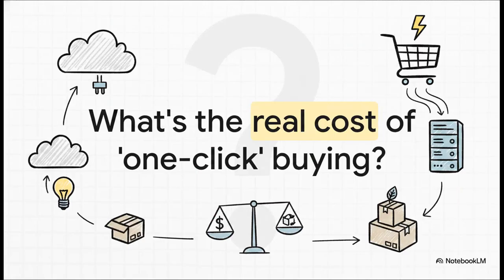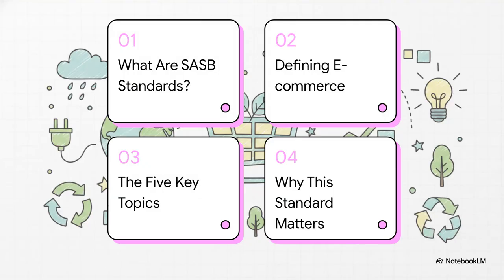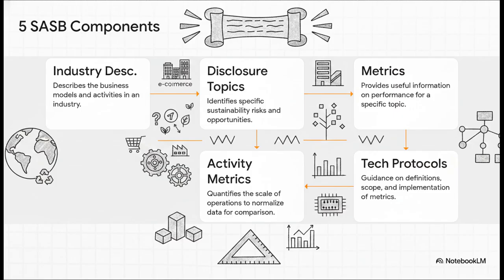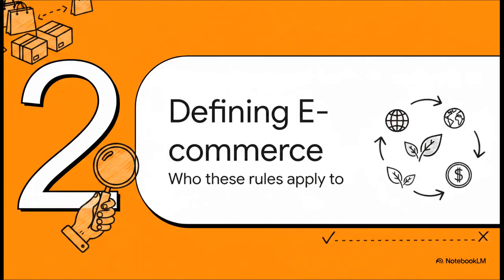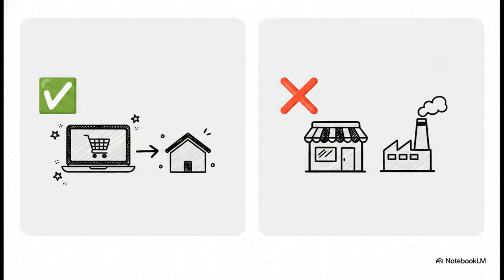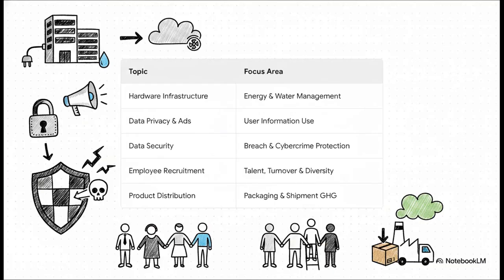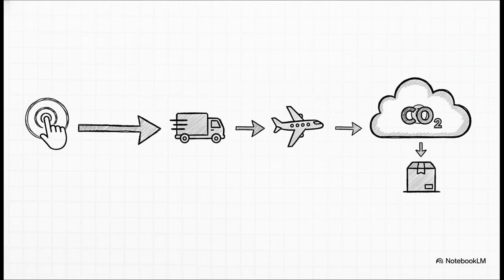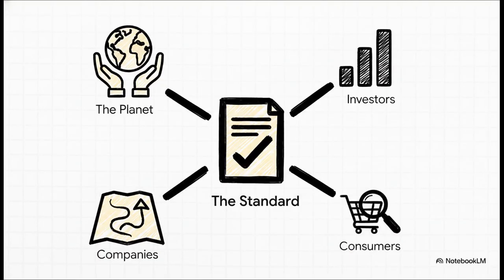SASB/Customer Goods/E-Commerce Industry -1.1- Defining the E-Commerce SICS Classification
Sustainable Industry Classification System (SICS) Sector: Consumer Goods
SICS Industry: E-Commerce Industry Standard
Section 1: Industry Description and Classification

Defining the E-Commerce SICS Classification
Description: This video explores how the Sustainable Industry Classification System (SICS) categorizes the e-commerce industry within the Consumer Goods Sector. It details the specific business models covered, focusing on "pure-play" online marketplaces and web-based retailers that connect buyers and sellers globally. The video explicitly clarifies the boundaries of this standard, explaining why traditional brick-and-mortar physical stores and manufacturing operations are excluded and covered by separate industry guidelines.